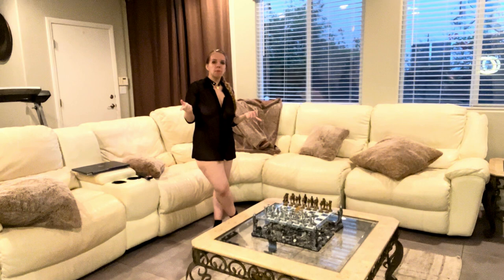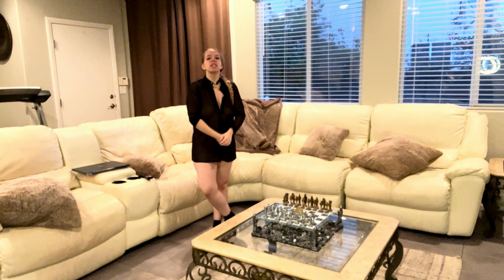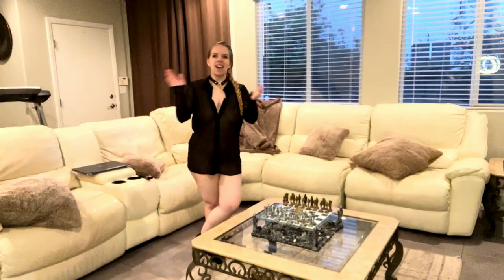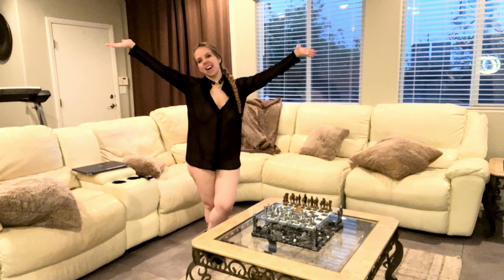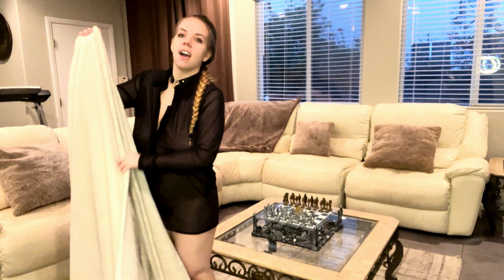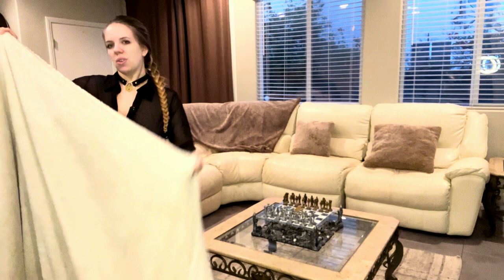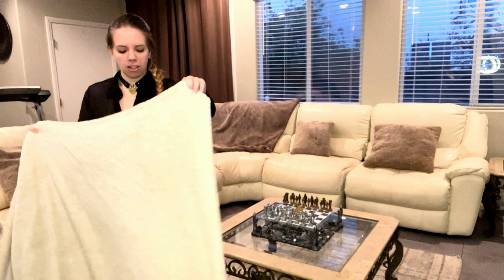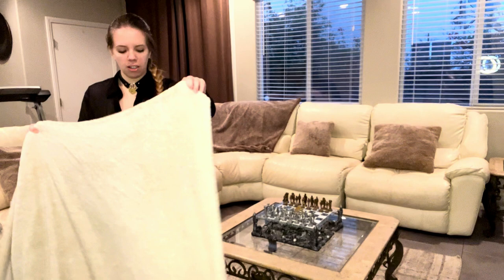Cleaning Living Room - No Bra No Panties *** TRANSPARENT SHEER SHIRT ***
All My Links in Comments!!!